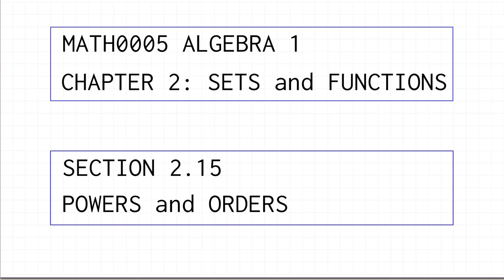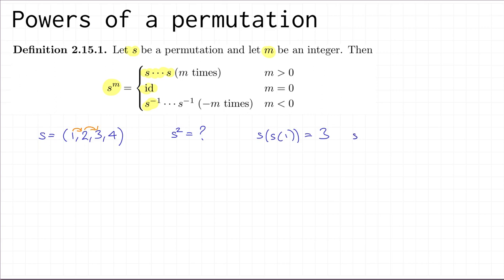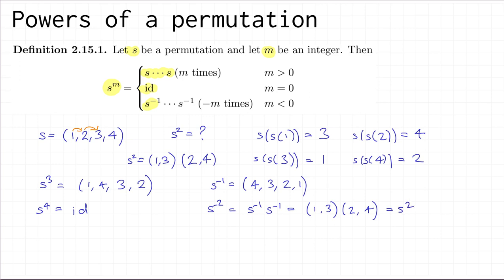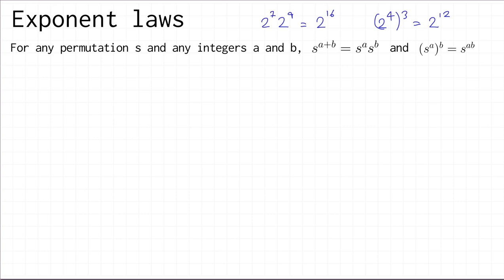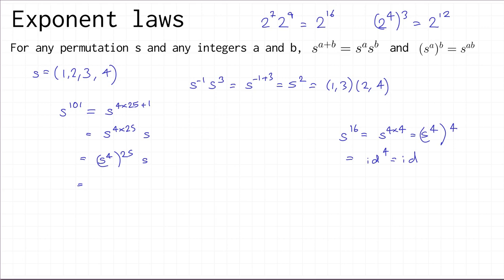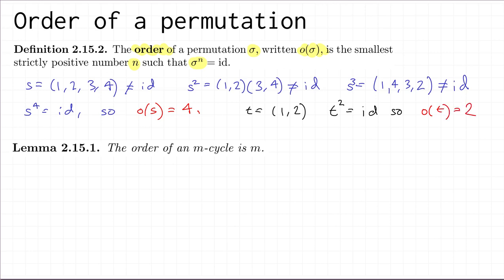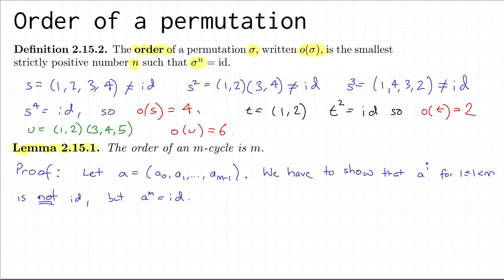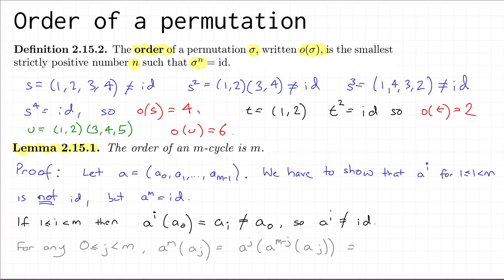2.15 powers and orders